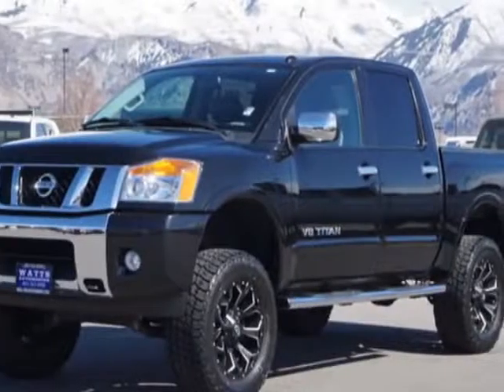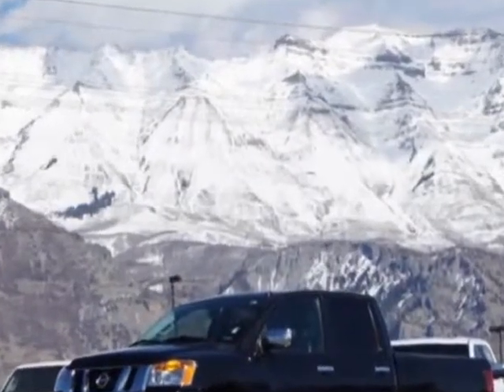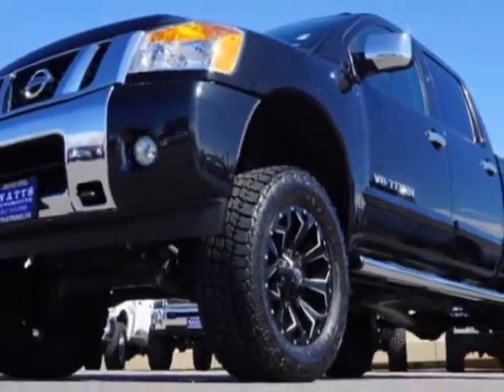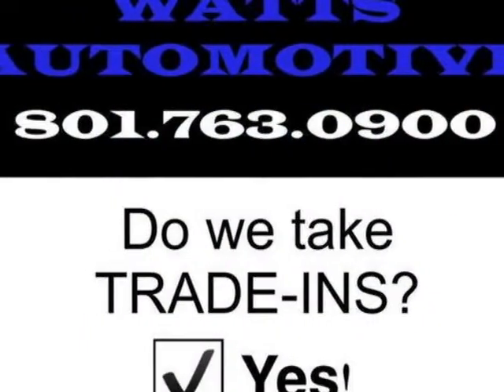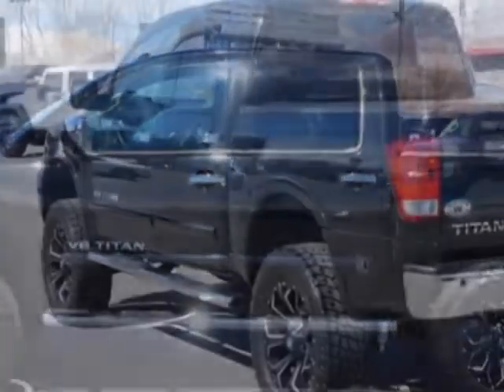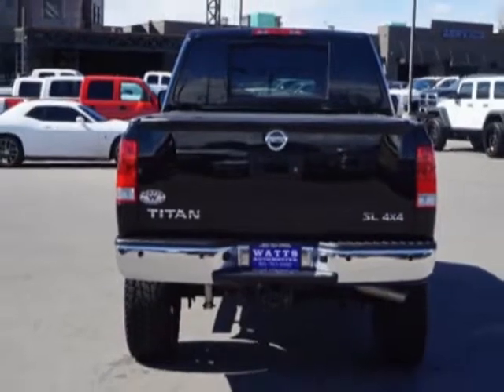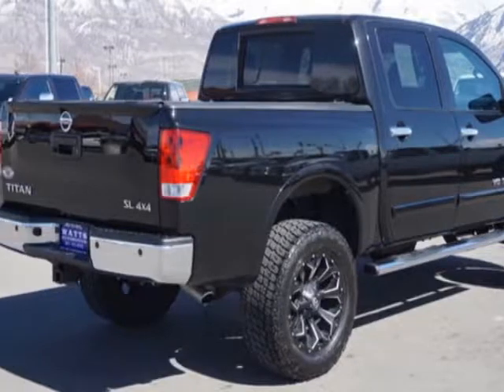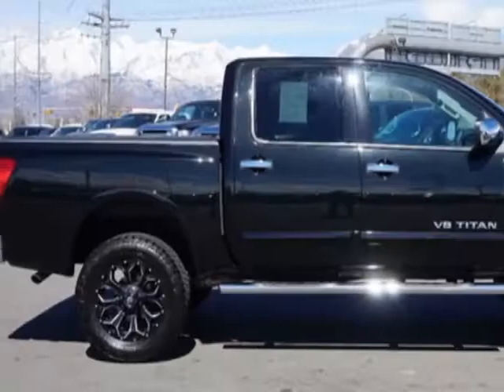2015 Nissan Titan SL Truck - American Fork, UT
Watts Automotive, American Fork, UT - CUSTOM CREW CAB SL 4X4 5.6L V8 LIFTER TRUCK TIRES AND WHEELS NAVIGATION